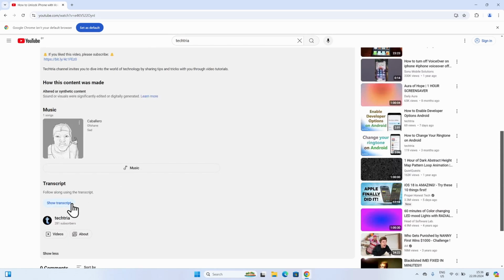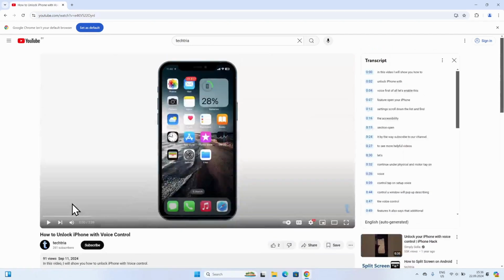How to Get Transcript from Youtube Video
In this video, I will show you how to get Transcript from Youtube Video.